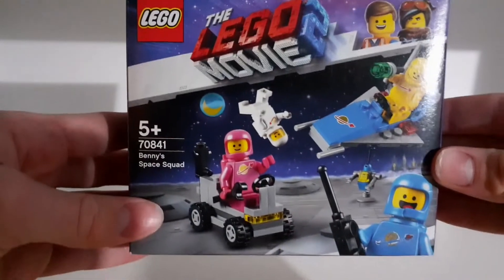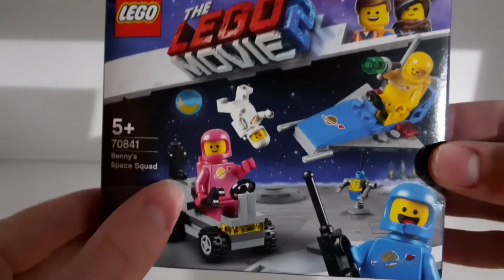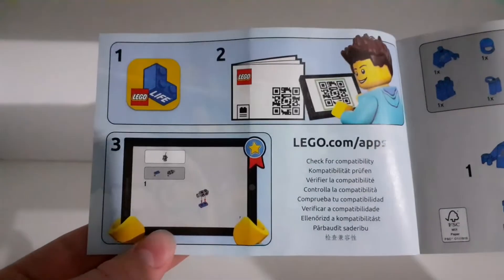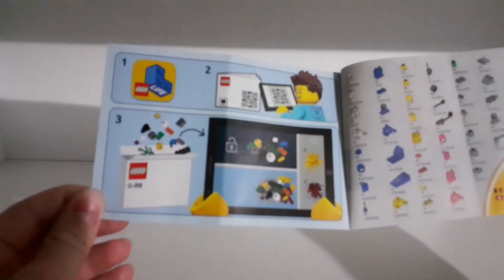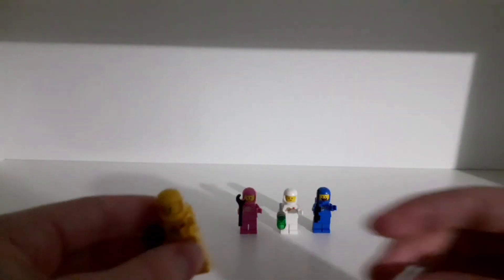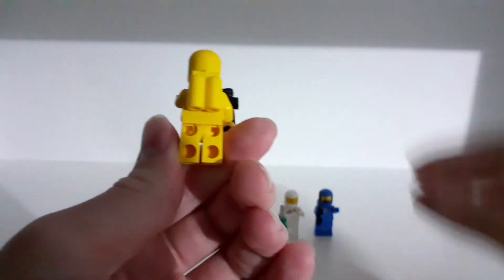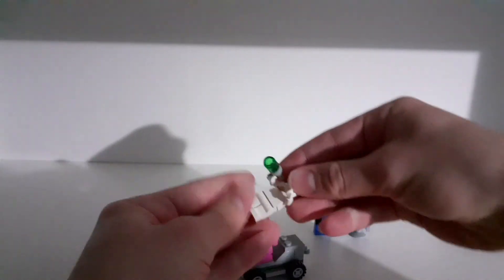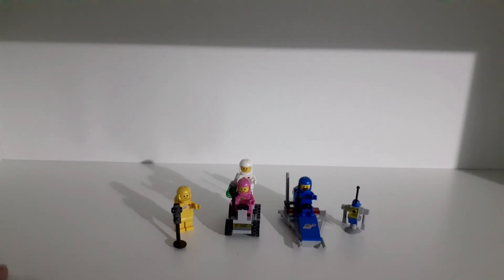LEGO The LEGO Movie 2 Benny's Space Squad 70841 review